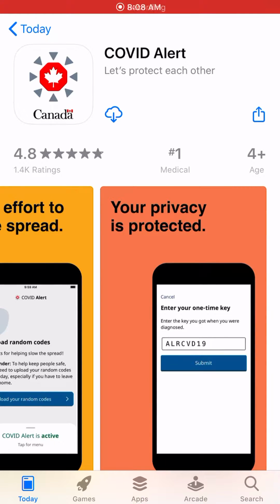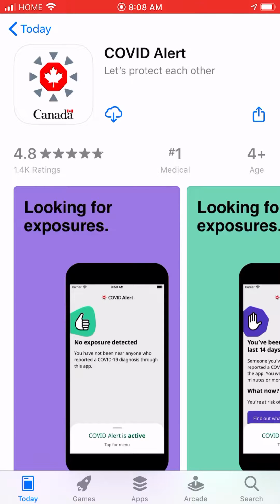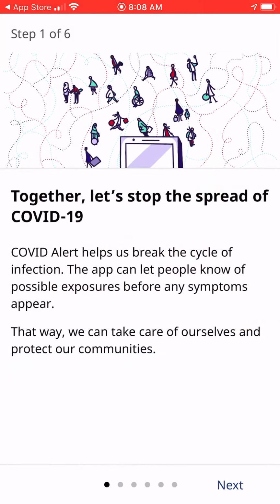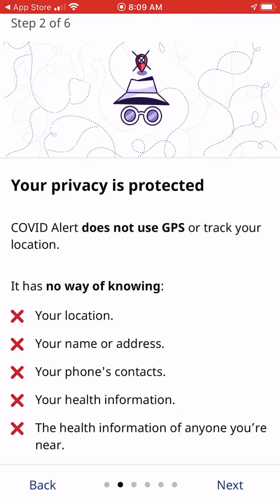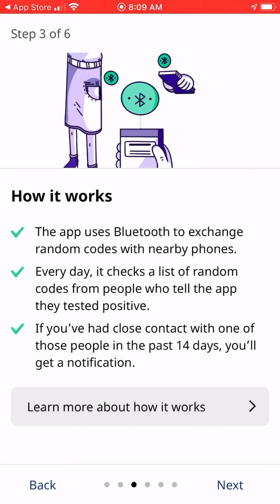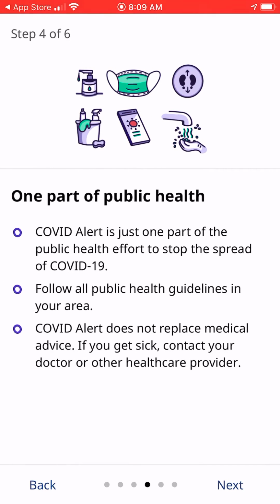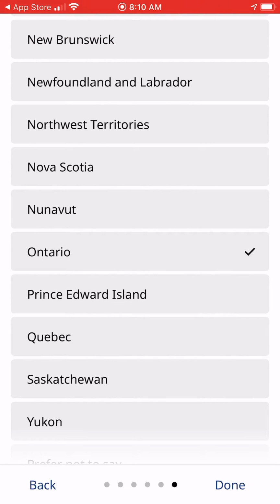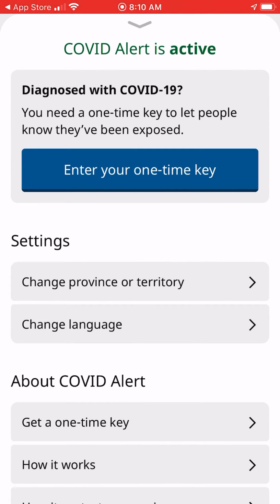COVID Alert App By Health Canada Full Information How to Use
Hello,

Watch hiw this Covid alert app released by health Canada helps you from exposure without collecting your private details . It uses Bluetooth to interact with other phones with this app . I assume no liability for how the information on this channel is used or interpreted and hence take no responsibility for any decisions that is made with regards to your application based on the information shared on this channel. I am not a licensed or legal immigration professional in any way. If you need legal advice make sure you contact a legal and licensed professional.